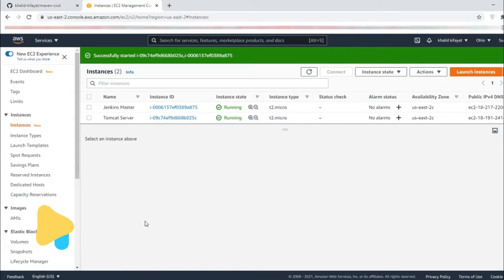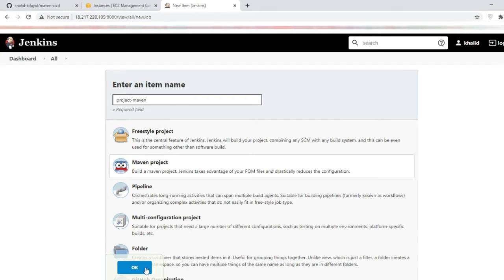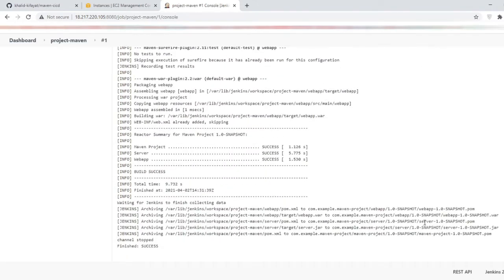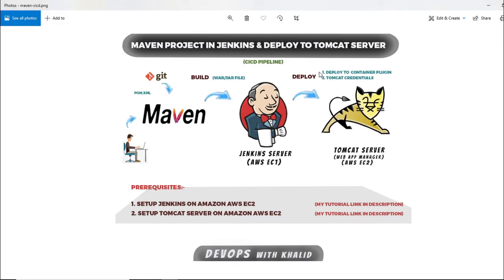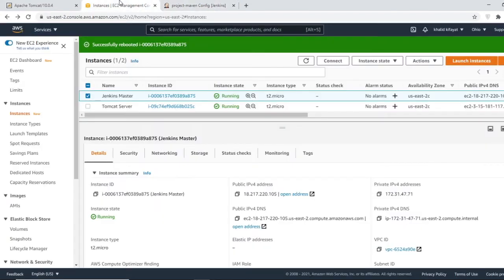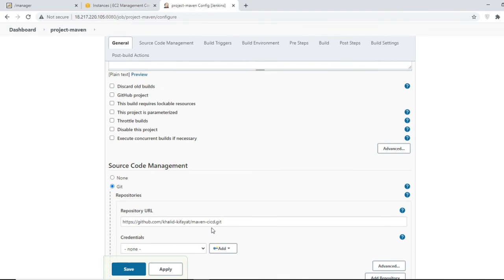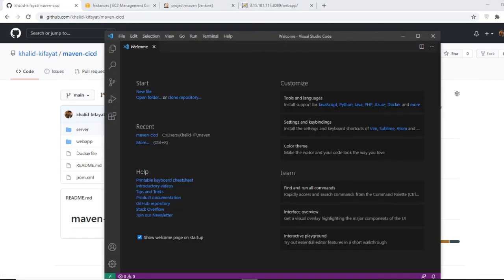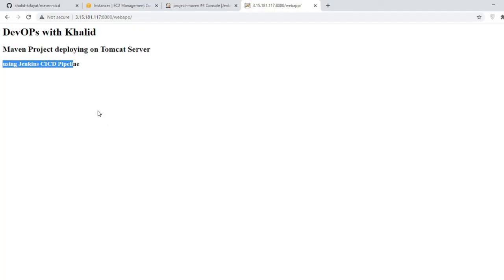Amazon EC2 - Maven Project in Jenkins (CICD pipeline)